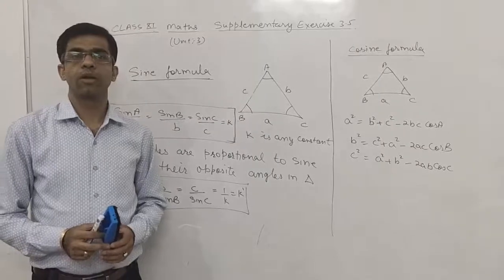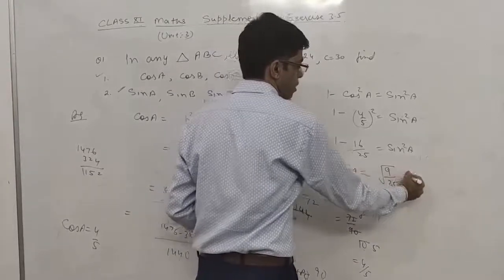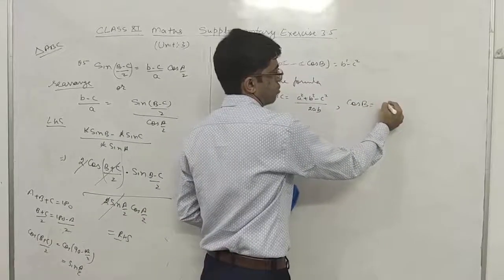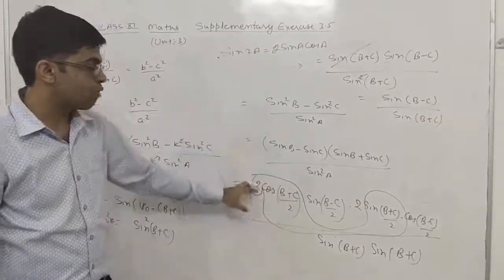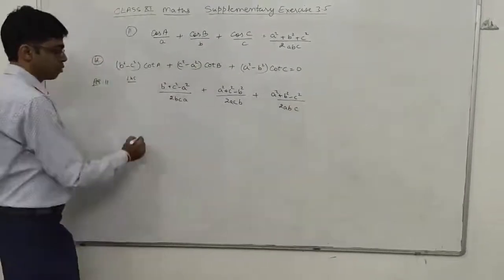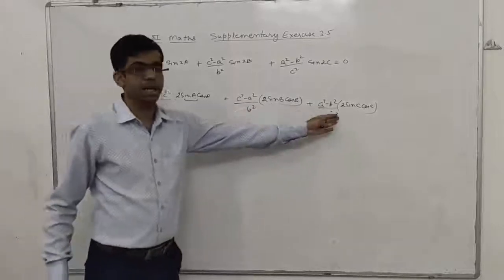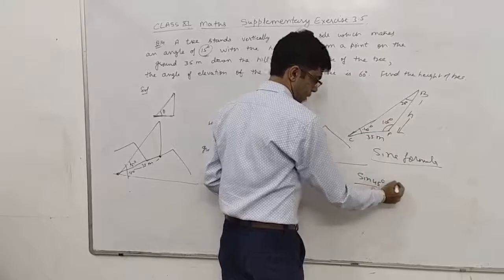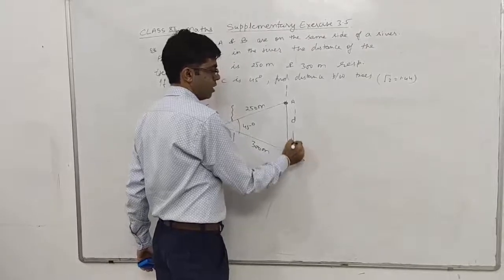Class 11 Maths unit 3 Trigonometric Functions NCERT supplementary Ex3.5 part 10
This video explains hints n solutions of NCERT Ex3.5 based on sine and cosine formula